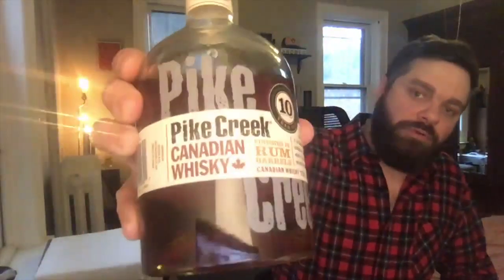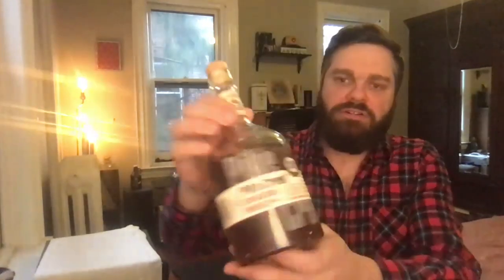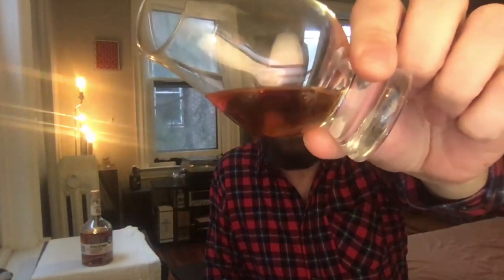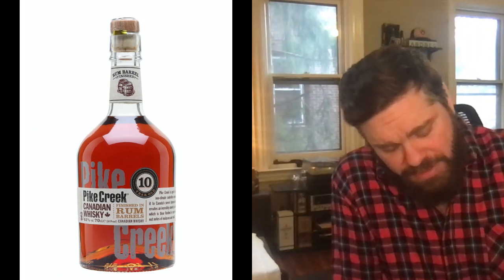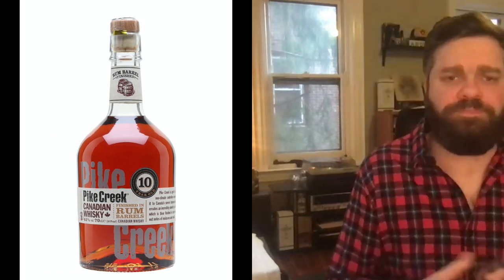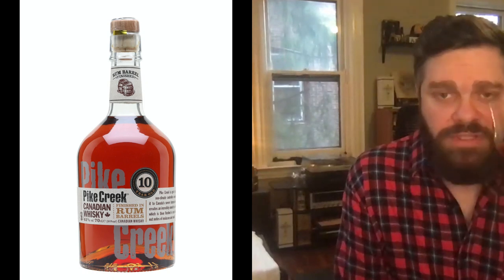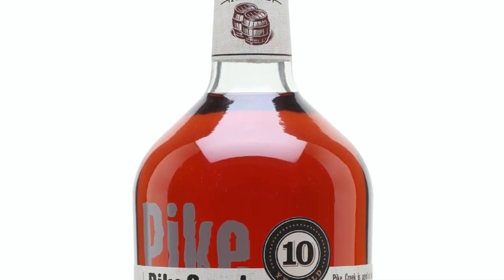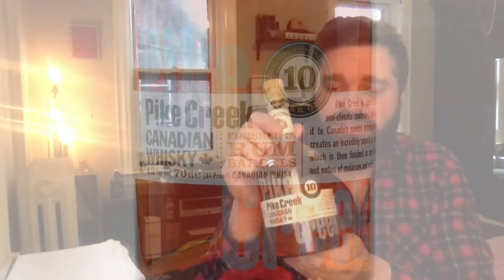Pike Creek 10 Year Old Rum Barrel Finish - Whisky Review #76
Rating scale:
5: Buy it right now!
4.5: Highly recommend buying a bottle
4: Recommend buying a bottle
3-3.75: Recommend trying or buying a bottle at a good price
2-2.75: Try before you buy
1-1.75: Do not recommend
0-.75: NoooOOOooo!